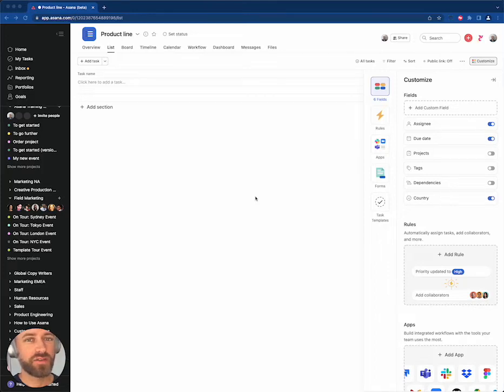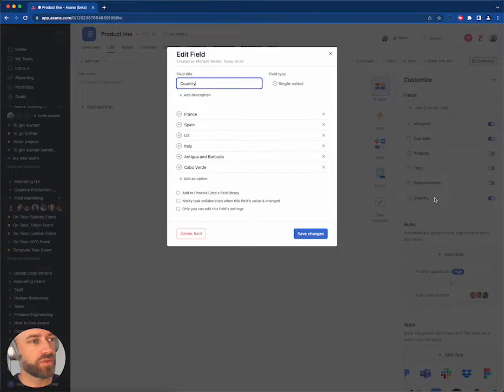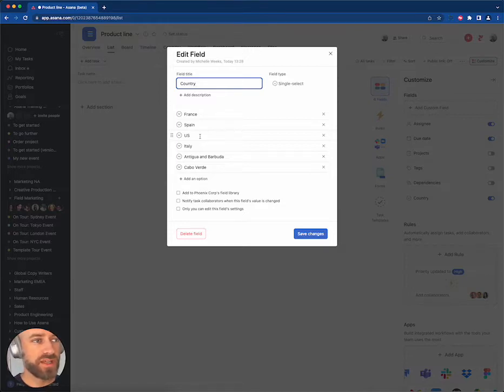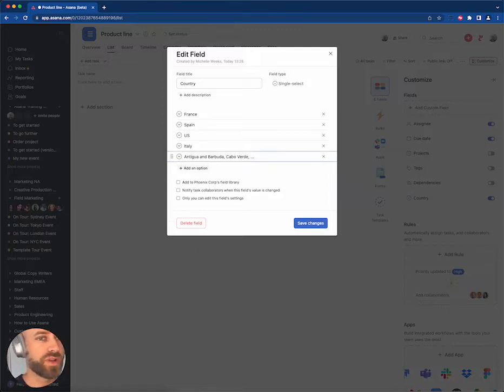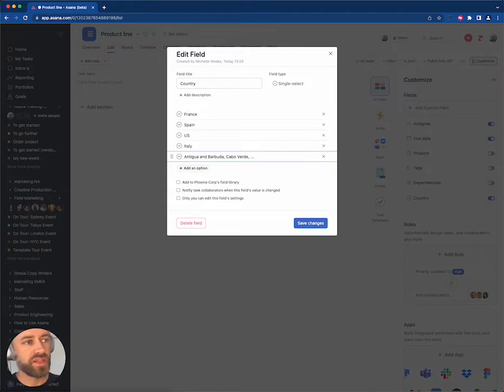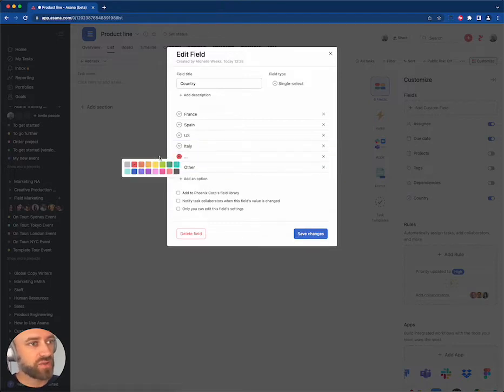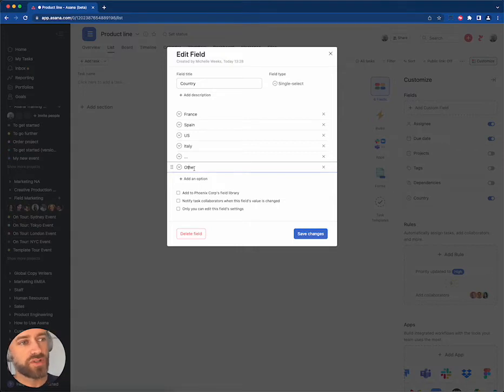How to have more than 200 options in an Asana custom field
Asana has a limit on the number of possible options in a drop-down custom fields. But there are ways to play around this limit!

In the video I mention 100 options, but this is now 200!